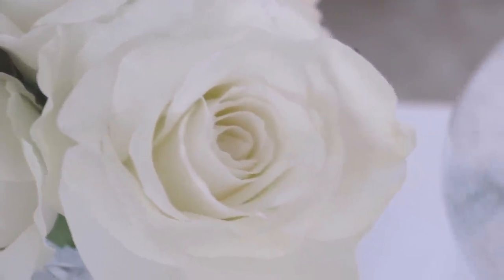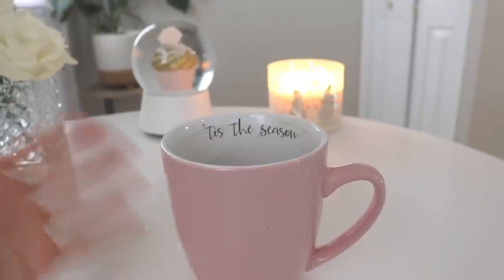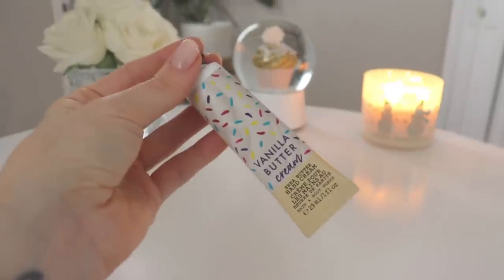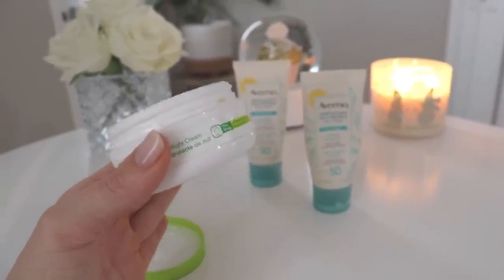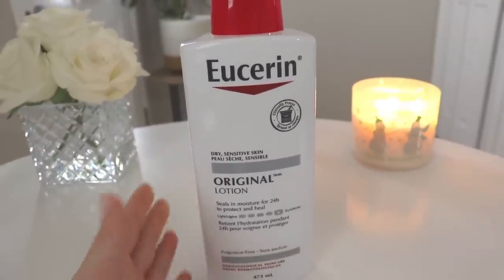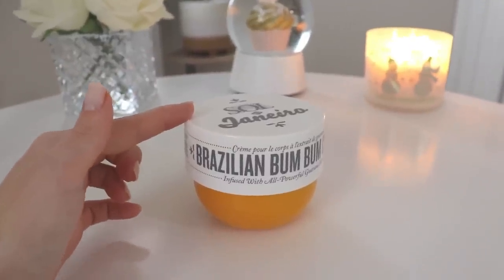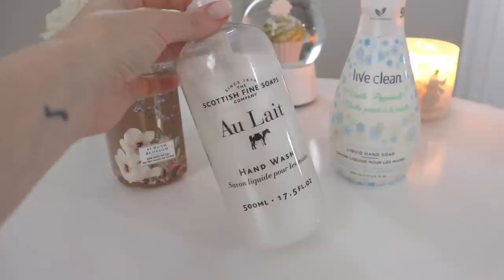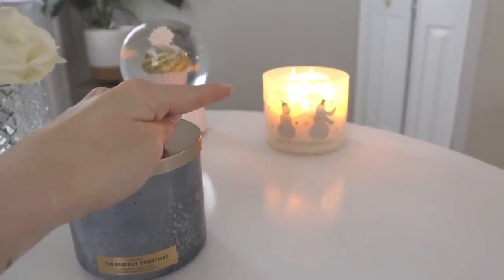My Favorite Scented CANDLES, Lotions, & Soaps! | & How I Make My Perfume Last Longer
Hey all!  This was a highly requested video so here it is!

I hope you guys enjoy hearing about some of my favorite candles and lotions. :)

G E T  Y O U R S
BumBum Cream
Gold Couture Perfume

Eucerin Lotion
Cerave Body/Face Cream
Cetaphil Face Cream (my fave)
Aveeno SPF 50 For face
Body Shop Products

My favorite place to get the best designer and niche fragrances for a discount amazing prices & fast shipping to both Canada and the US!

Twisted Lily fragrances
Save 10% with code ILYTHIA10